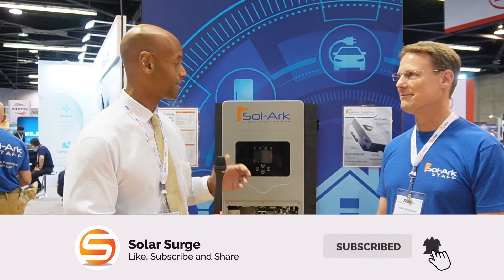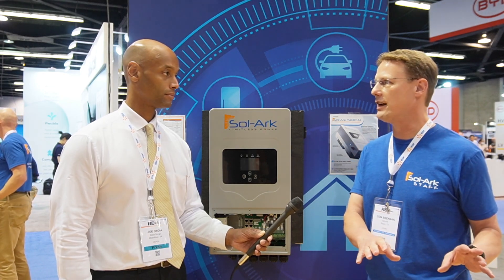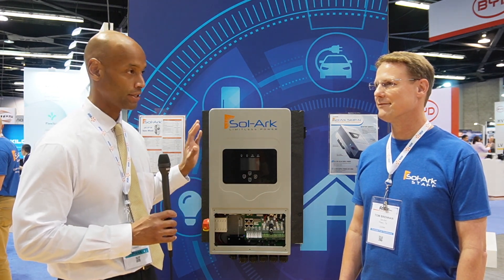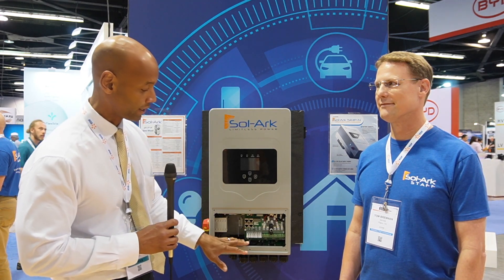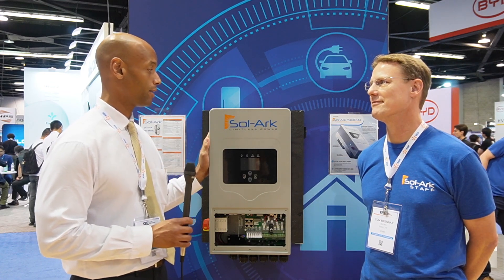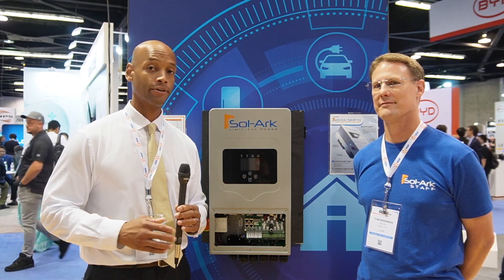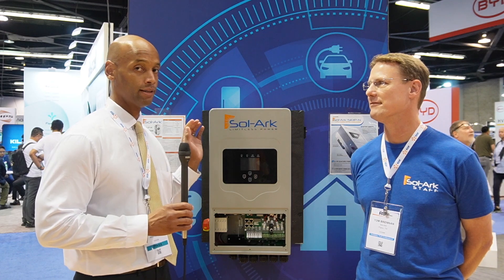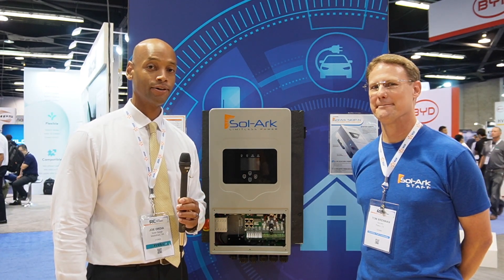Introducing the New Sol Ark 5k 1P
In this video, Joe interviews Tom Brennan of Sol-Ark and we are looking at the brand new Sol-Ark 5k 1P single phase unit.

-- LINKS --